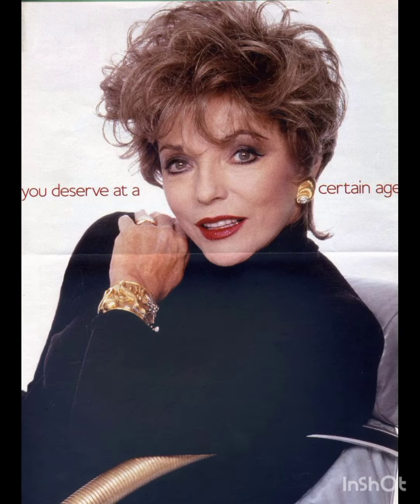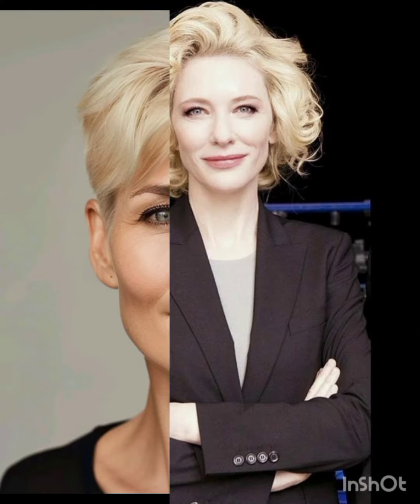Últimas💖40 imágenes de diseño de corte de pelo corto y largo bob pixie